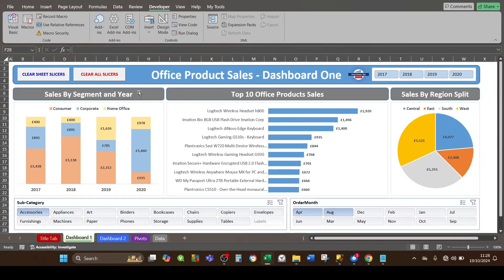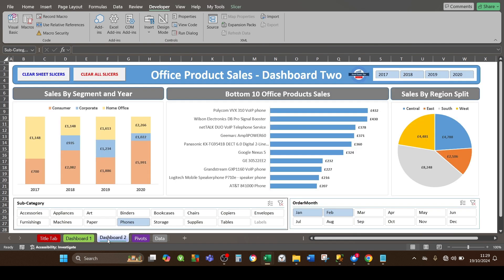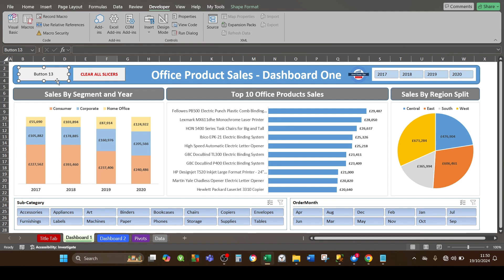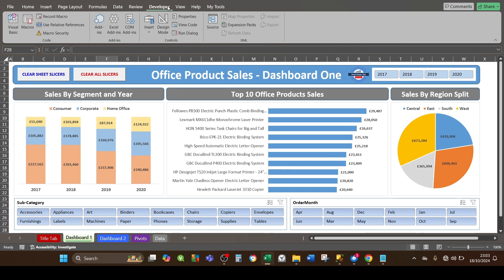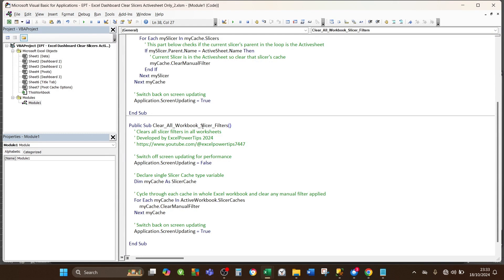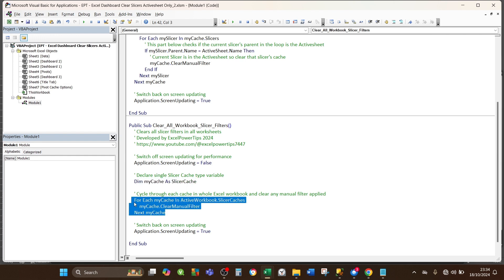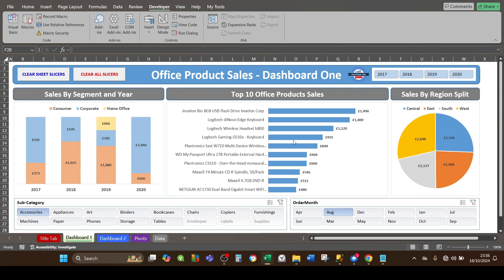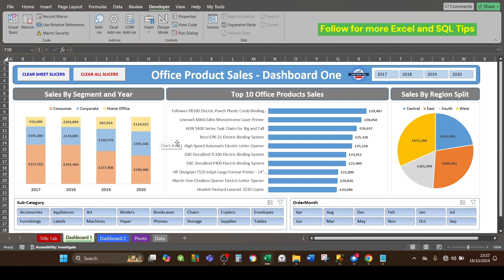One Click Clear All Excel Slicers (Active Worksheet or All Worksheets)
Hey Excellers!

My latest Excel Power Tip is shows how to set up two VBA Macro buttons and create/attach two VBA Macros where one clears filter Slicers for the Activesheet only and the other one clears Slicers for All Worksheets.

You can setup these buttons on your dashboard sheets and can copy and reuse them on other sheets as well.

Instructions on a single Word page can be downloaded from the below links: